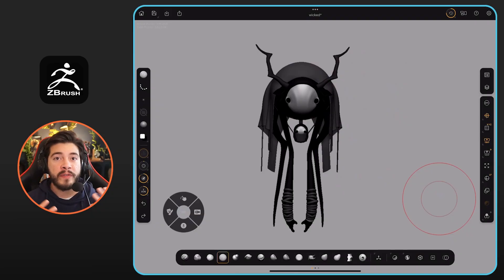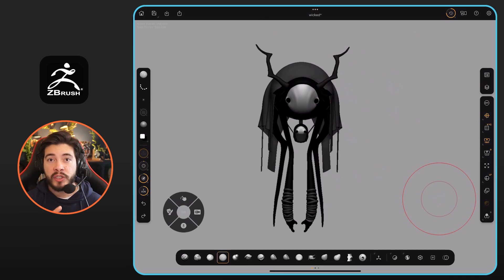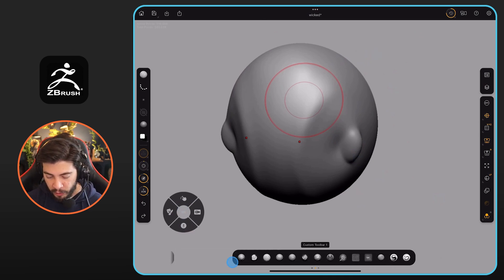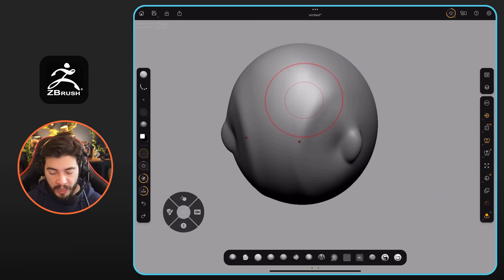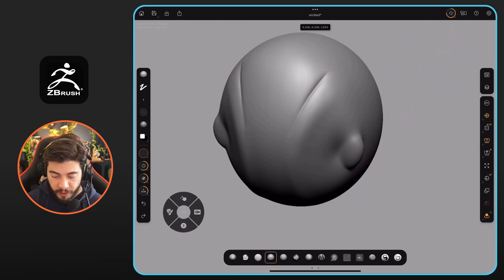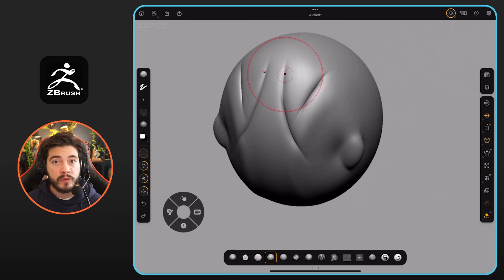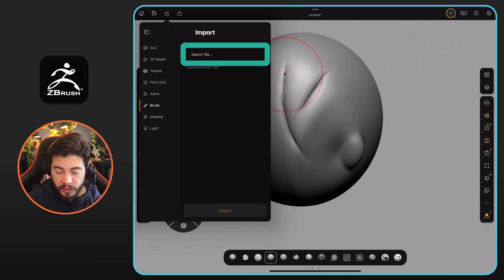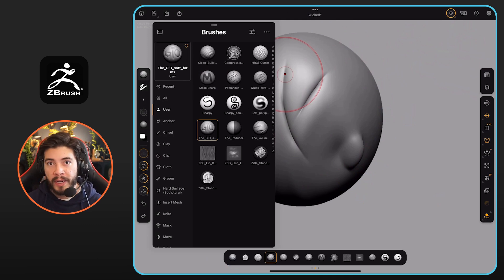ZBrush for ipad quick tips #06 - Using custom brushes in ZBrush for ipad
If you haven't, you should try your custom brushes in the ZBrush for iPad... they totally work and it feels just like the Desktop version. Here is a quick reference video of how I set my custom brushes in the ZBrush for iPad UI

If you want to try some of my custom brushes, check this out